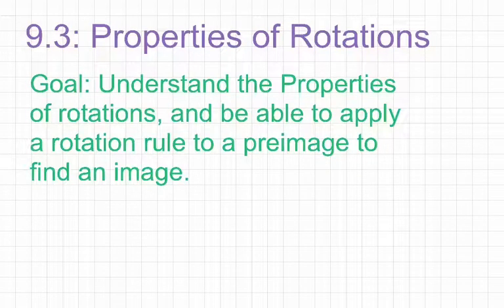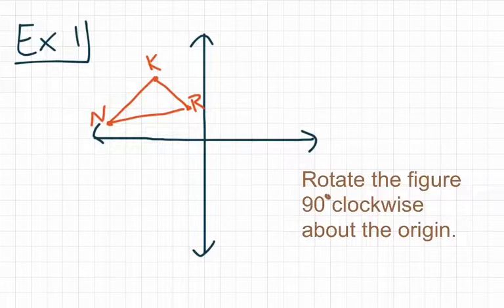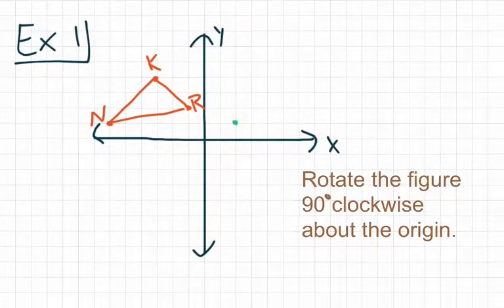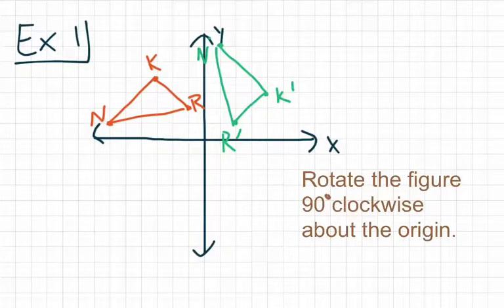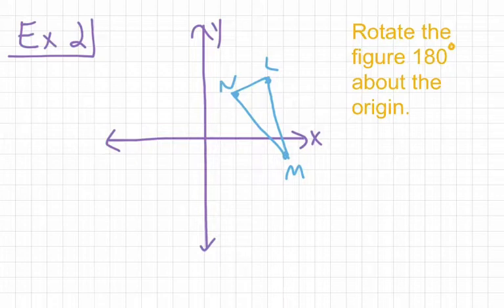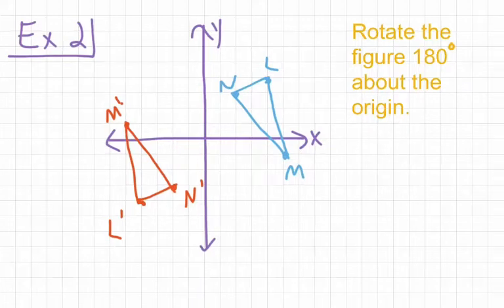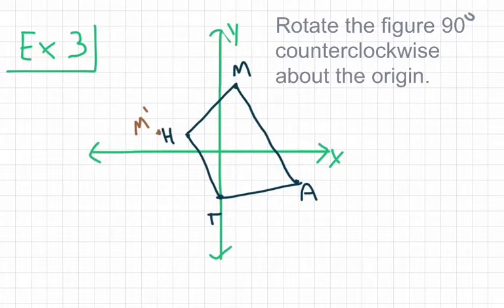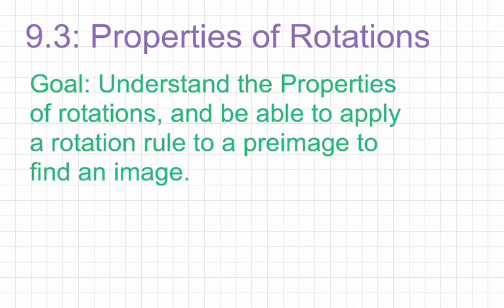8th Grade Go Math Module 9 Lesson 3: Properties of Rotations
Goal: Understand the Properties of rotations, and be able to apply a rotation rule to a preimage to find an image.